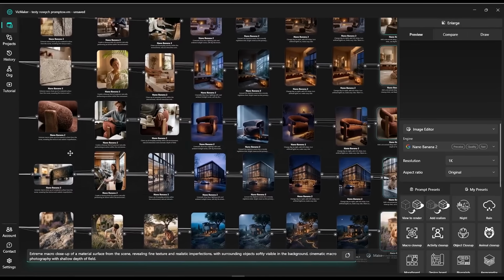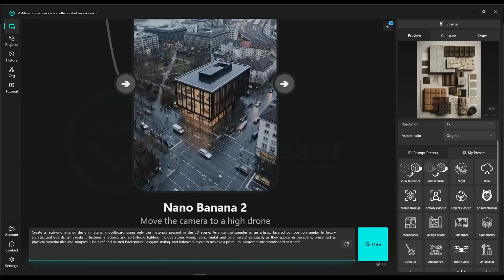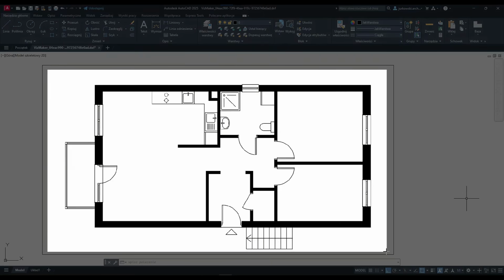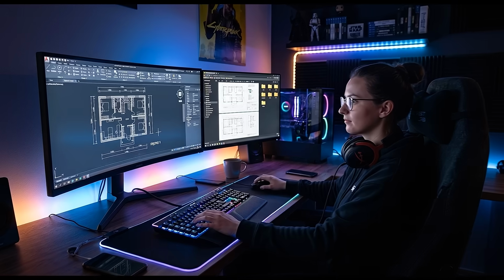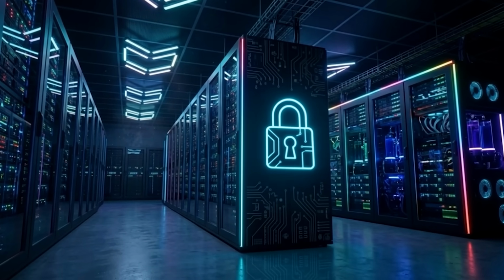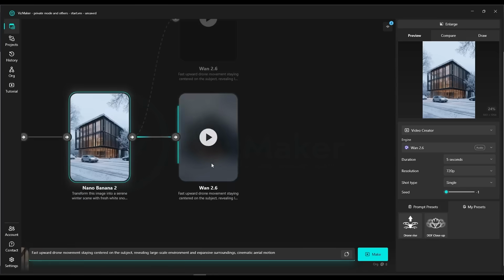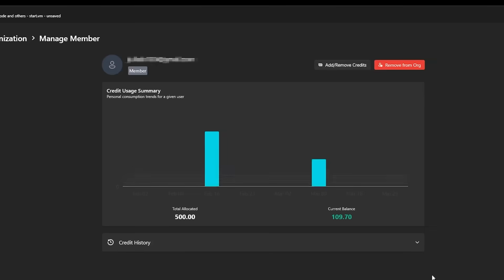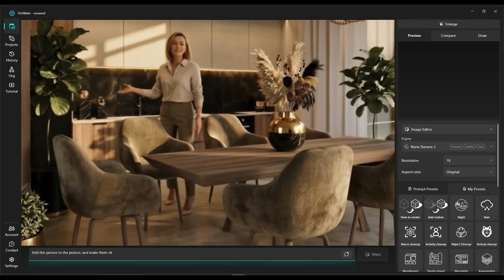Keep Your Projects Private When Using AI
Use AI with complete privacy. Refine your prompts with the AI Chat in VizMaker. Turn a simple AutoCAD drawing into a 3D model. Explore VizMaker’s new video generation engine. And discover many more exciting new features.

Video created by: Wojciech Jurkowski
Voice: Michał Wojcieszczyk